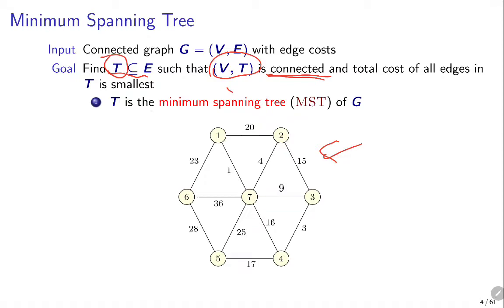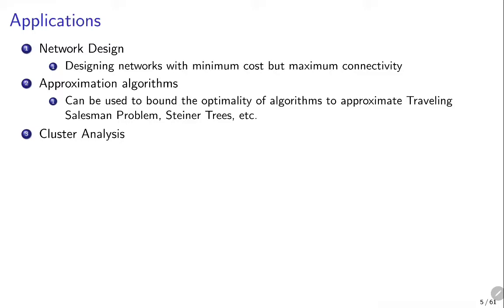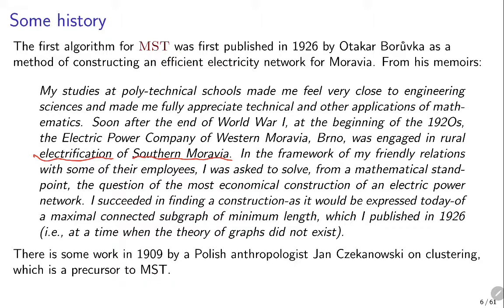UIUC CS 374 FA 20: 20.1.1. Minimum spanning tree. Problem definition.